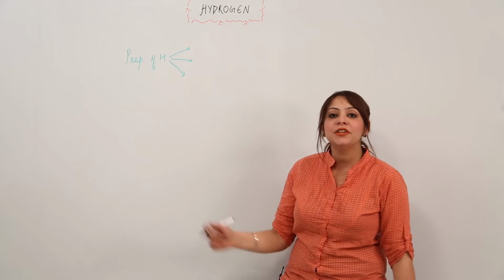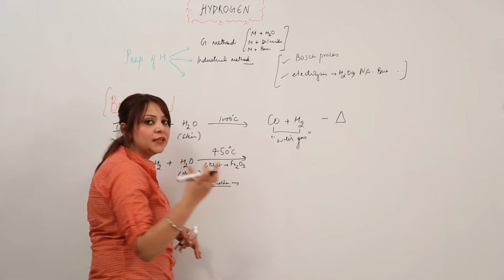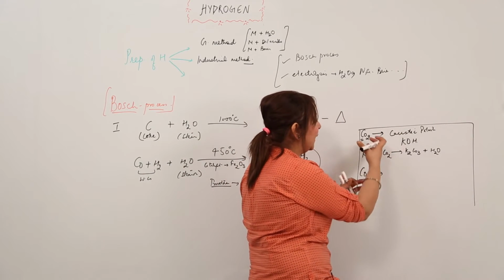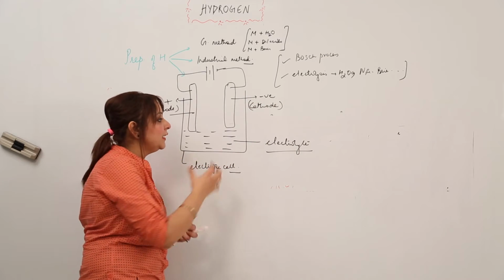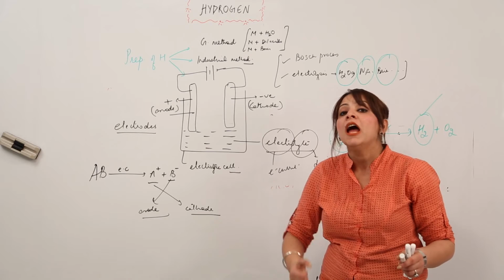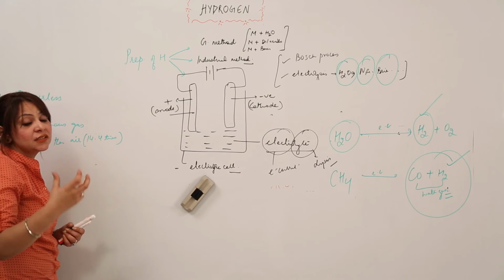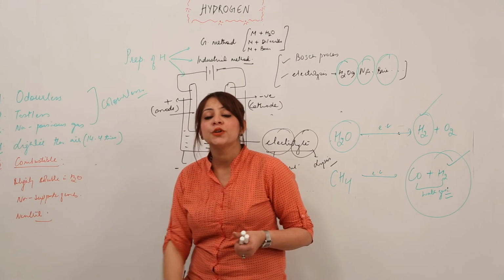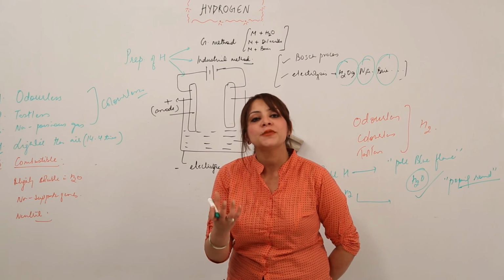CBSE Best Free Topic l CLASS 11 l CH 15 l CHEM l Hydrogen l prep of hydrogen and properties l L10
Chemistry is easy when taught by right teacher, learn from the best, Teachers at TeachigBharat are familiar with this art because they are masters of their subjects. TeachingBharat.com presents its full range of professionally developed chemistry Lectures Exclusive Copyrights of teachingbharat.com Lectures by Ph.D. professors. Whiteboard